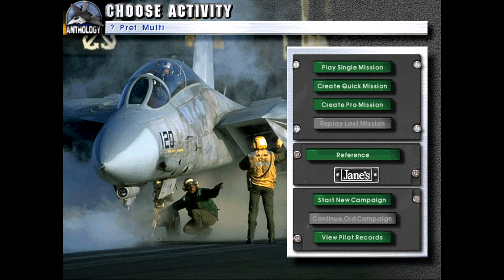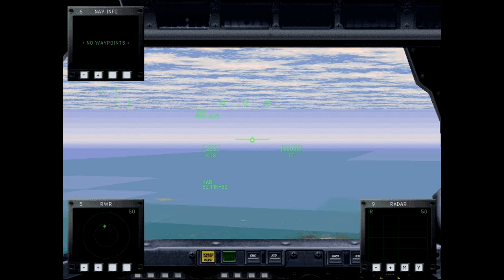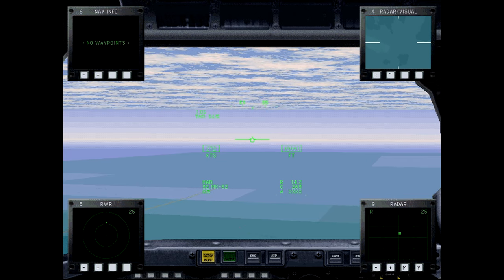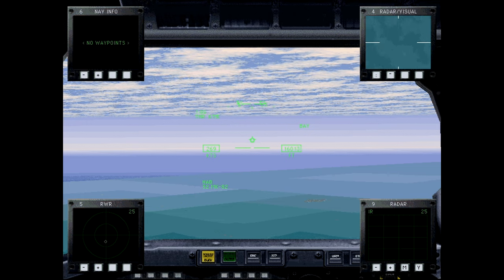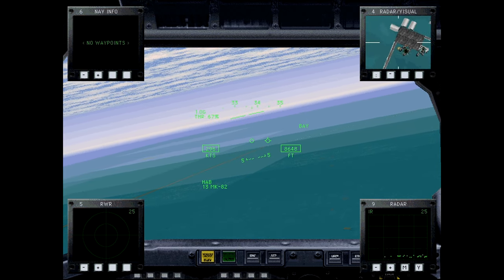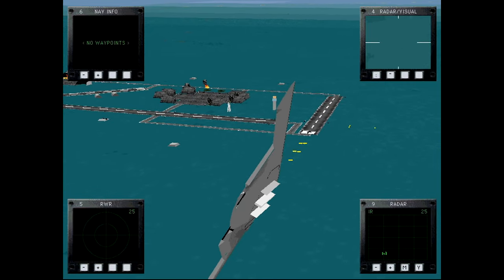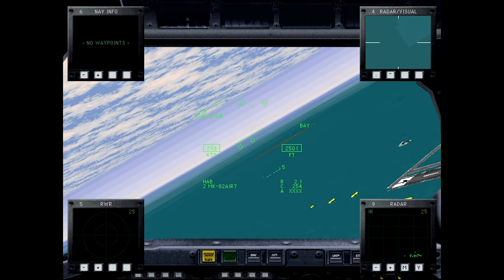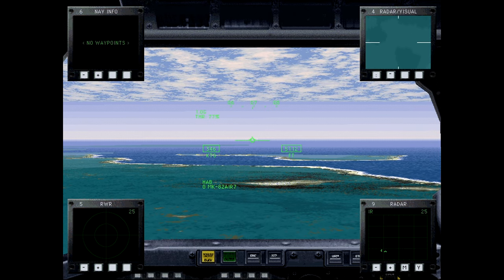Let's Play Fighters Anthology Episode 279 B-2A Spirit Showcase (Russian Quick Mission 12)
In our final Russian Quick Mission we take a brief gander through the history of the B-2A Spirit!